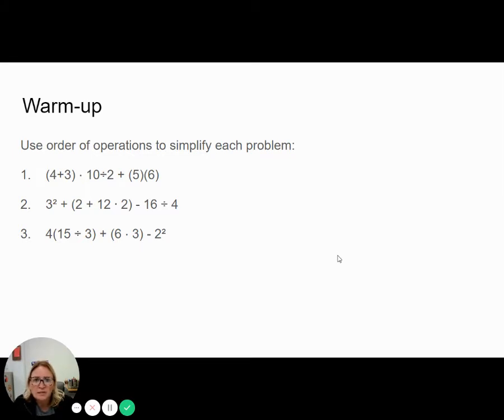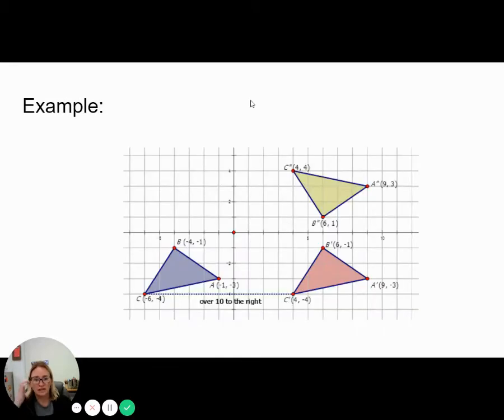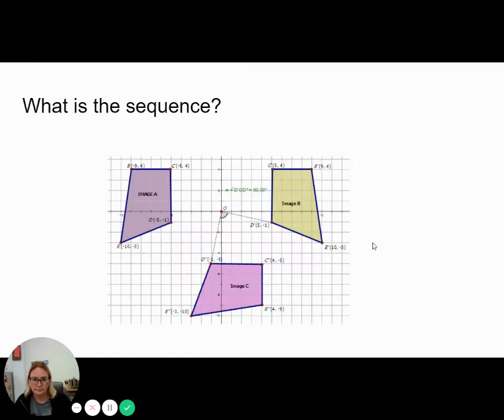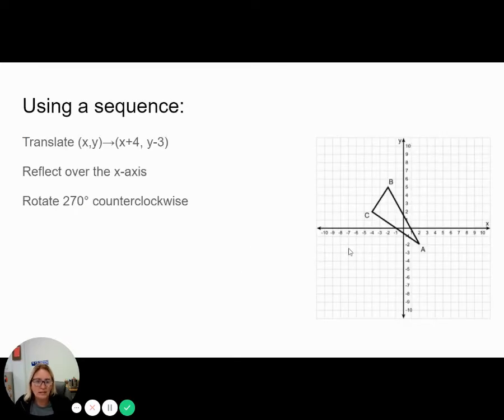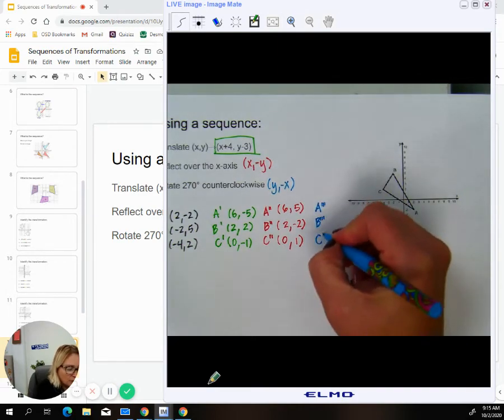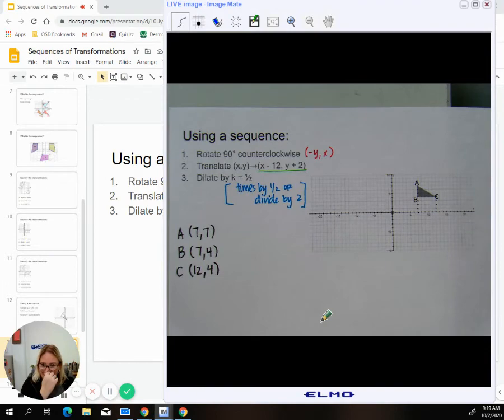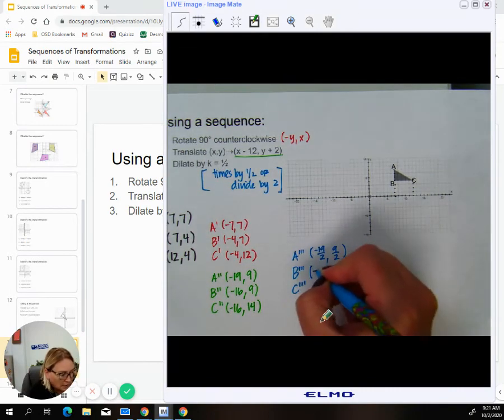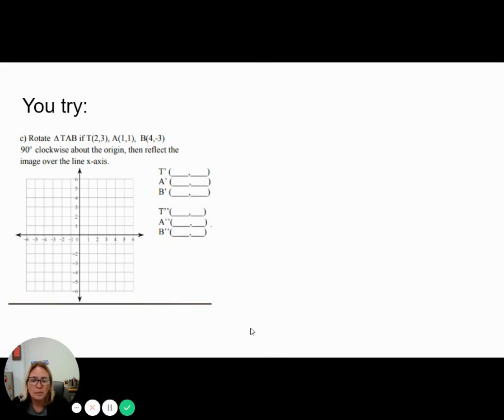Sequences of Transformations